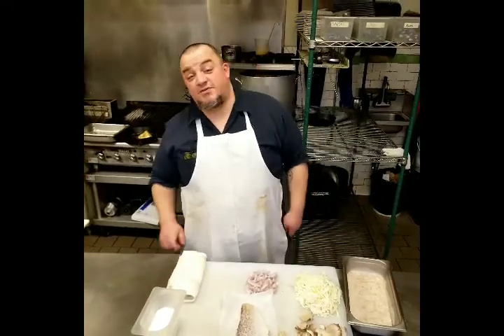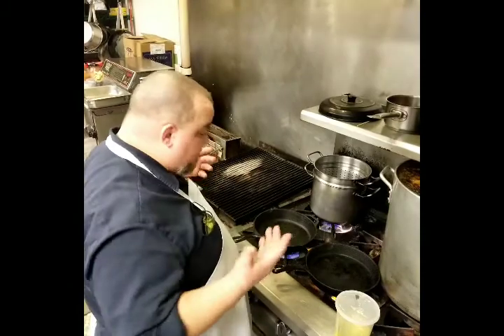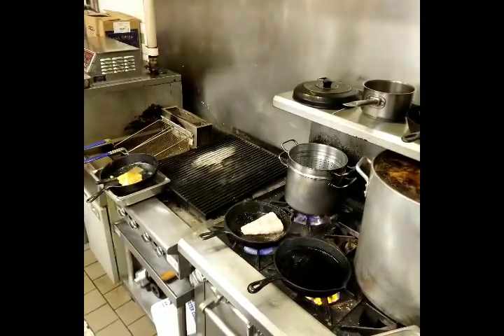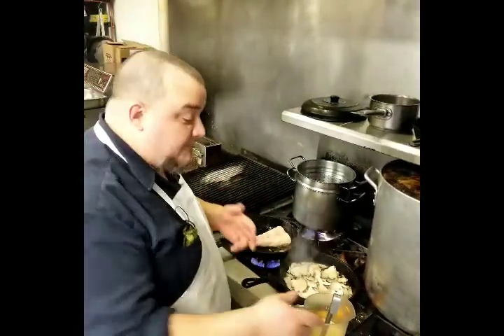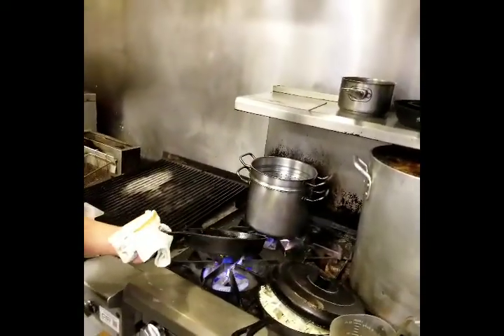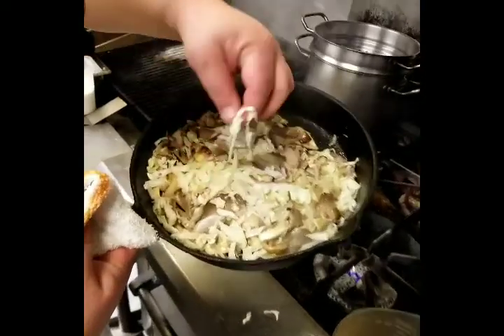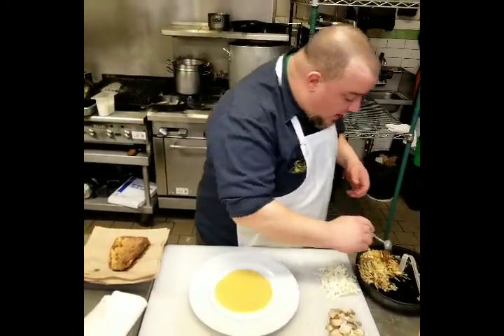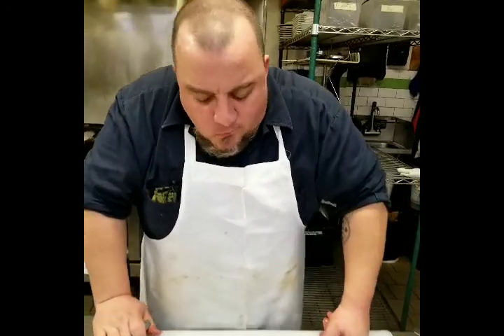Golden Tilefish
In which we cook one of the finest fishes in the ocean with a slamming champagne butter sauce. So impressed. Wow.